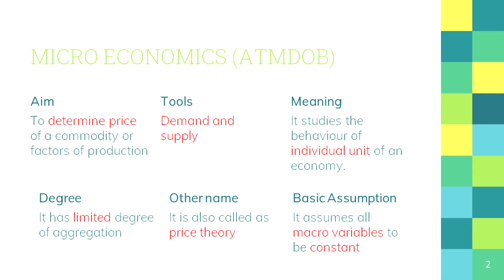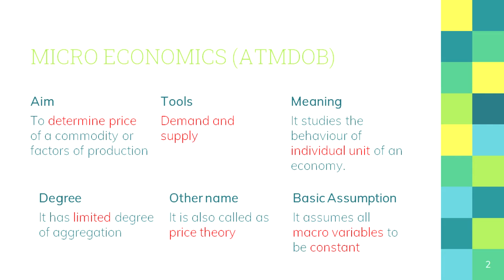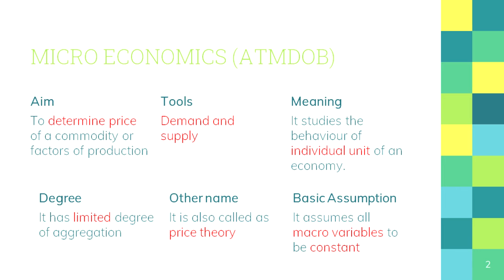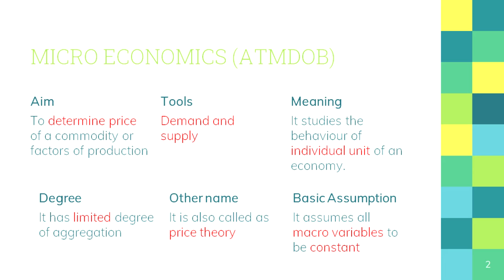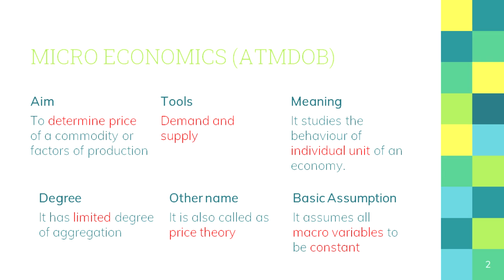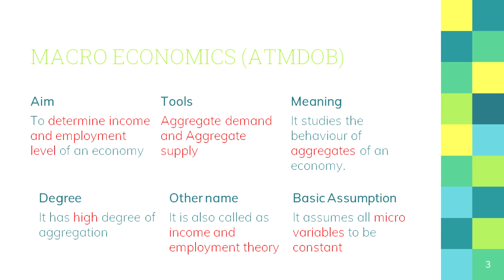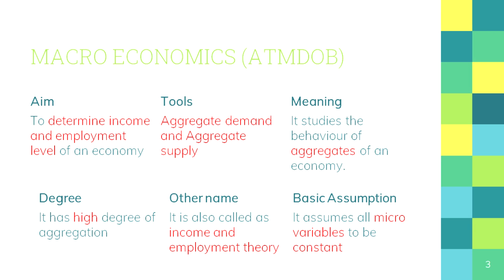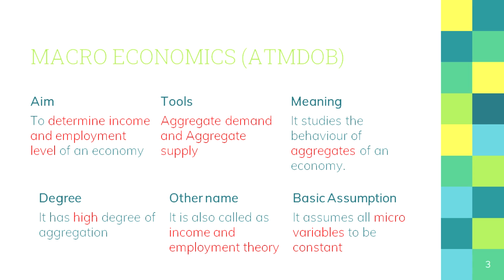MICROECONOMICS CLASS 11 CHAPTER 1: INTRODUCTION MODULE -2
Second module of Chapter 1: Introduction of Microeconomics